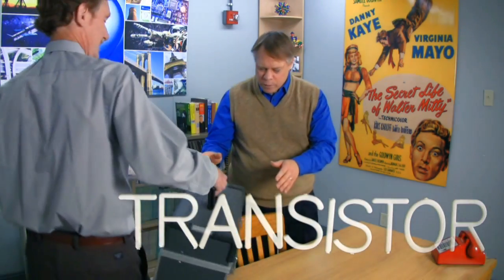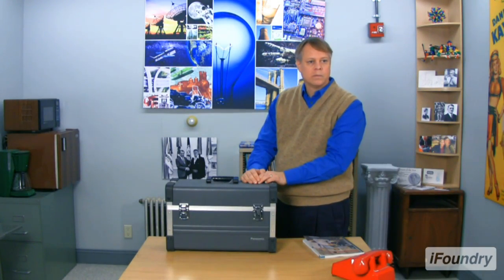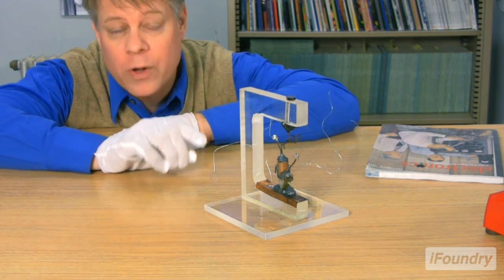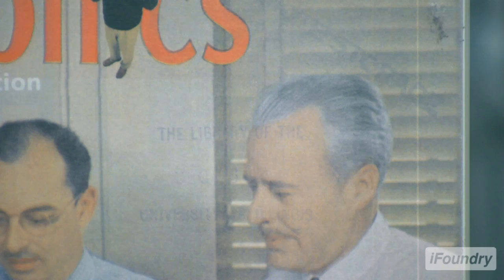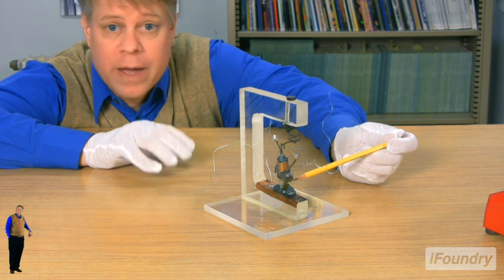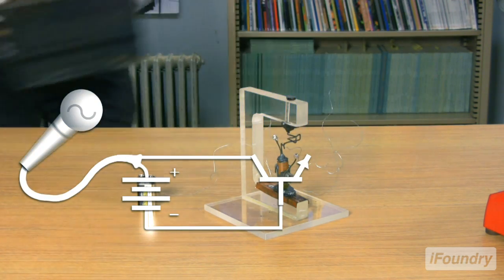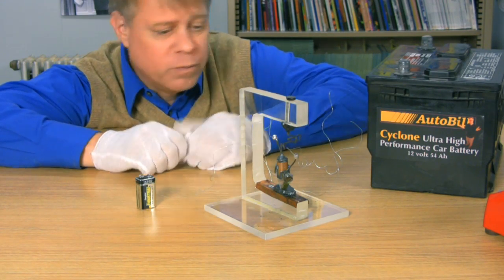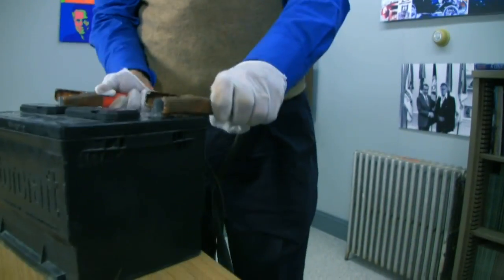Does the first transistor ever built still work?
Professor Bill Hammack examines the first transistor ever built - borrowed from the University of Illinois Spurlock Museum. He explains how it works, and its impact on our world today. And, also, he even tests it out using a large battery. Produced for iFoundry.